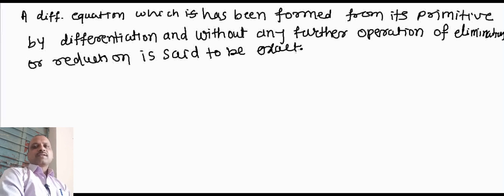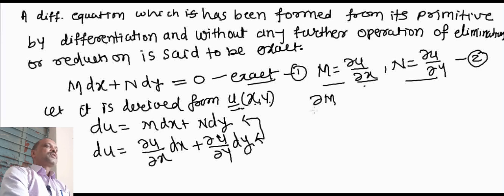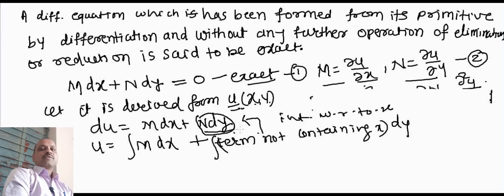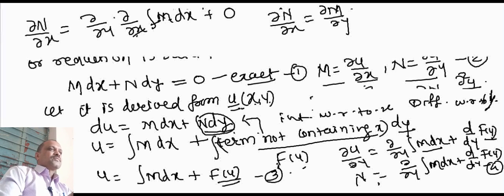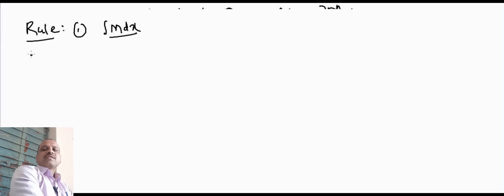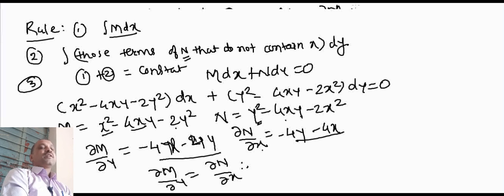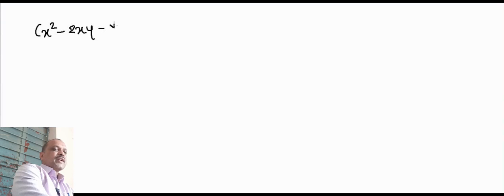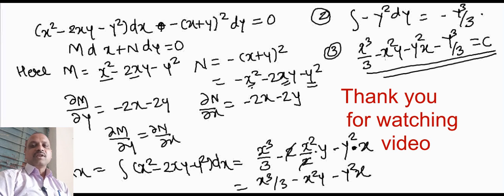Exact differential equations